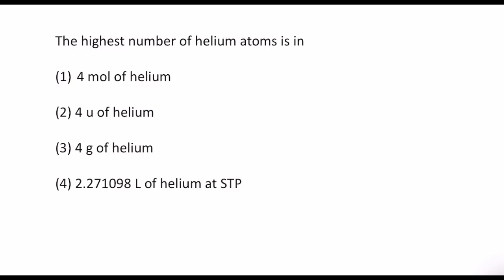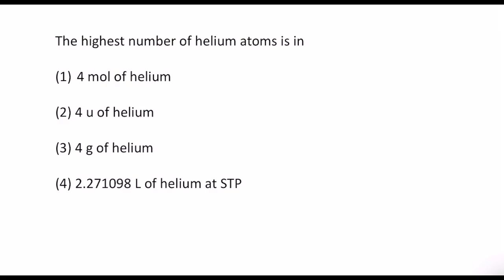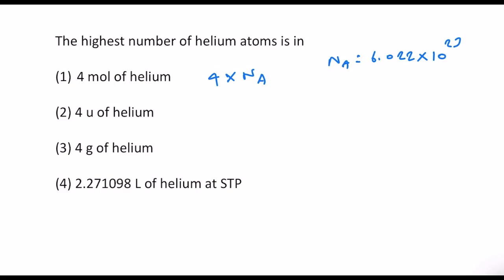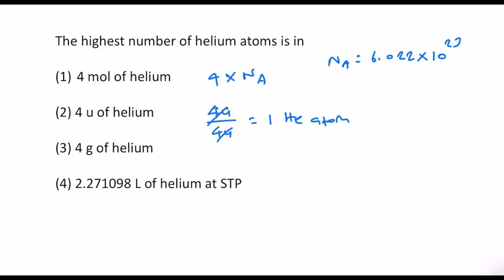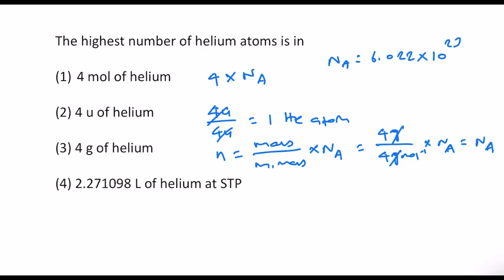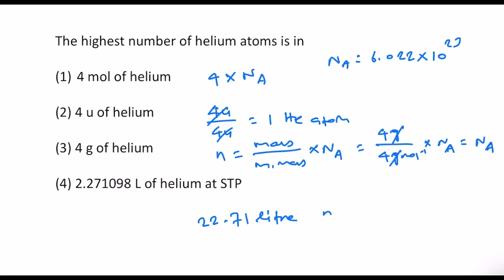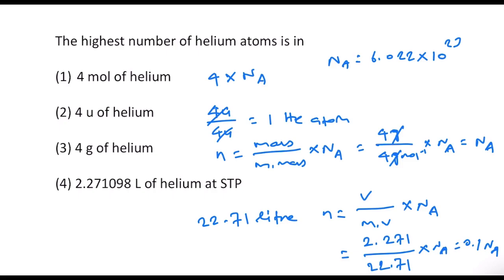The highest number of helium atoms is in (1) 4 mol of He (2) 4 u of He (3) 4 g of He (4) 2.271098 L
The highest number of helium atoms is in

(1) 4 mol of helium

(2) 4 u of helium

(3) 4 g of helium

(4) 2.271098 L of helium at STP